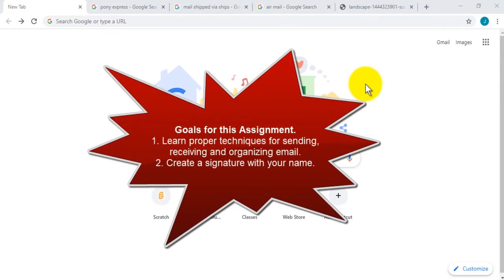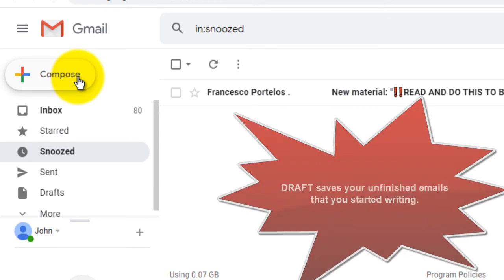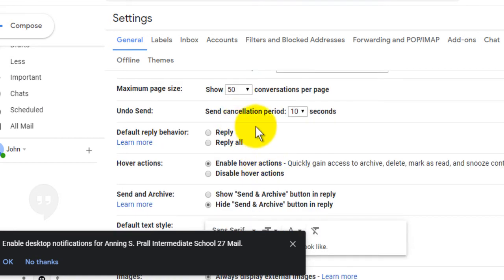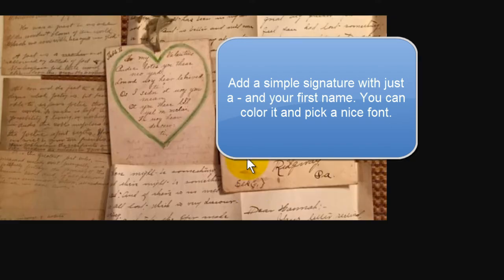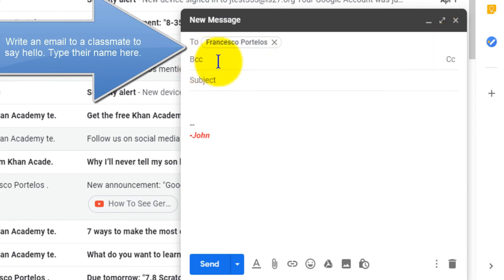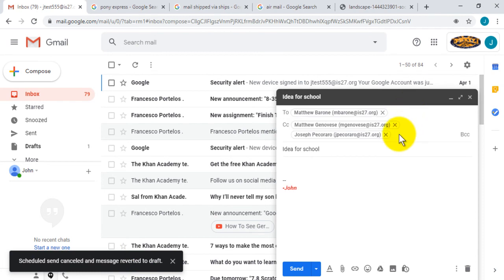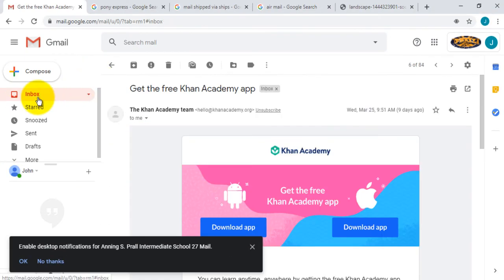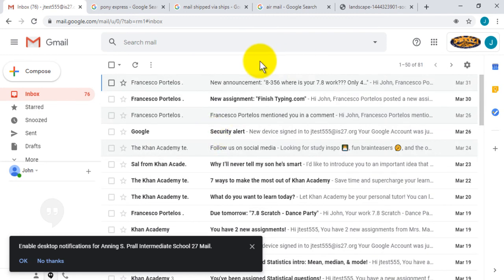Introduction to Gmail for IS 27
For my students at IS 27.